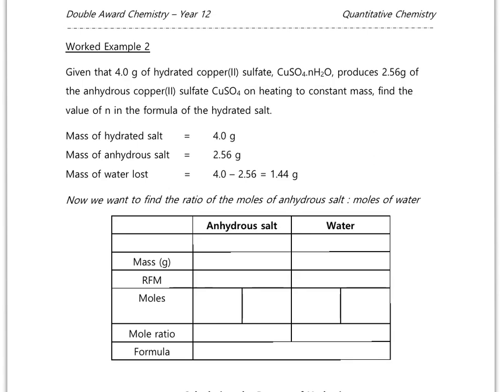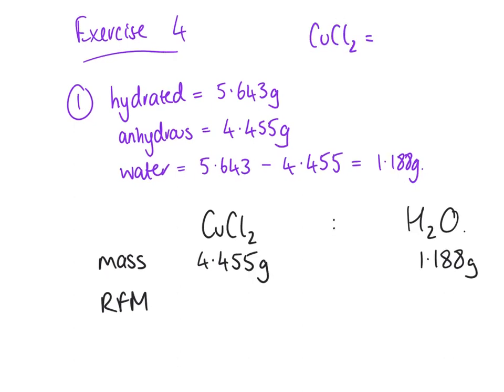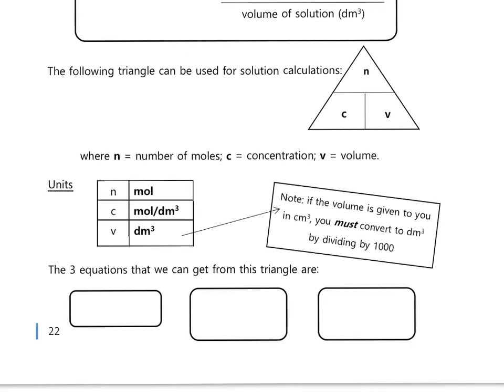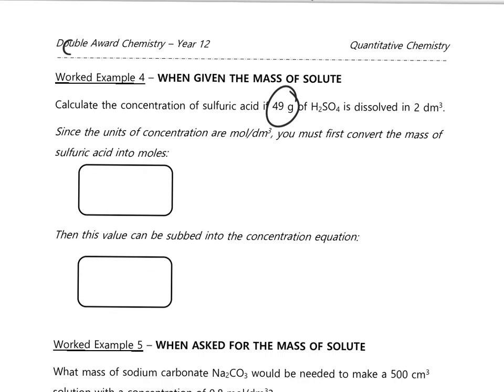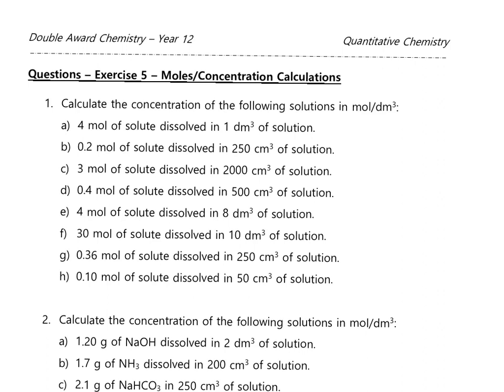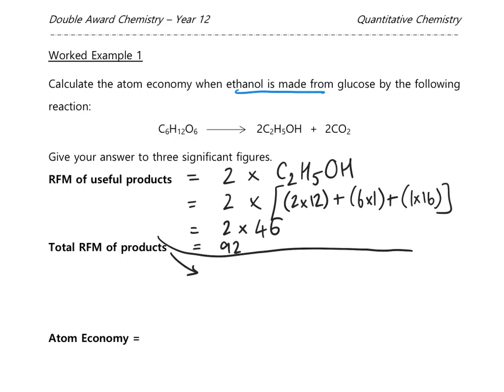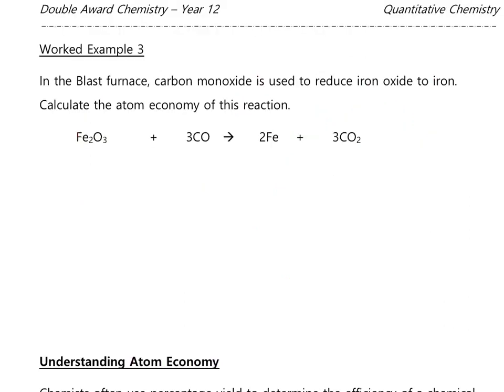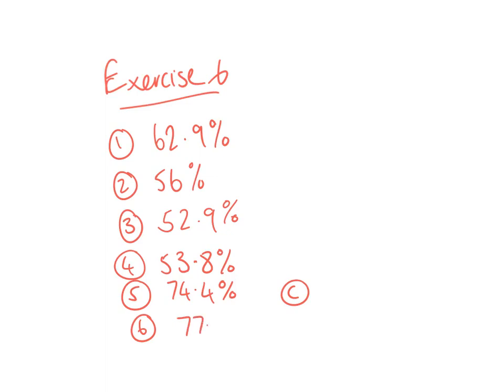Year 12 - Unit 2.6 Quantitative Chemistry 16.05.19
Degree of hydration, concentration calculations, atom economy